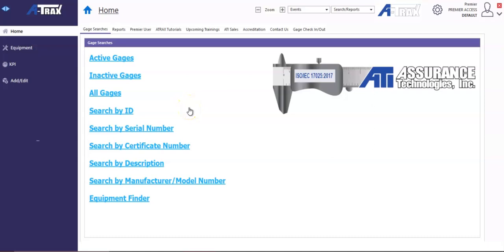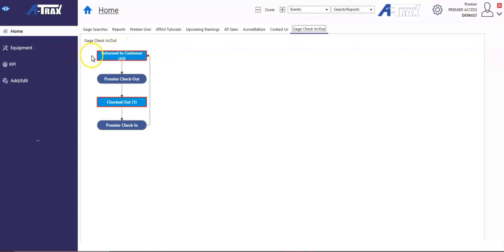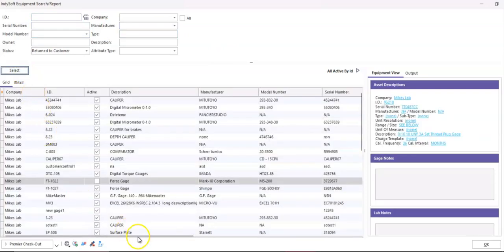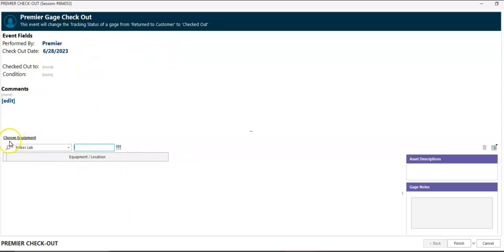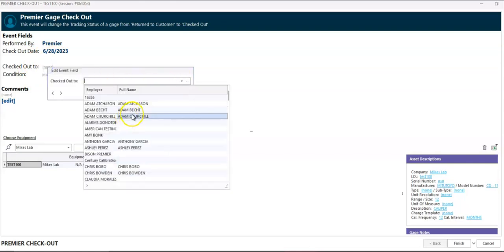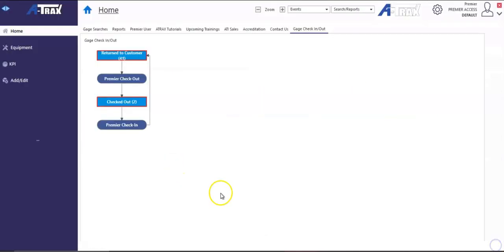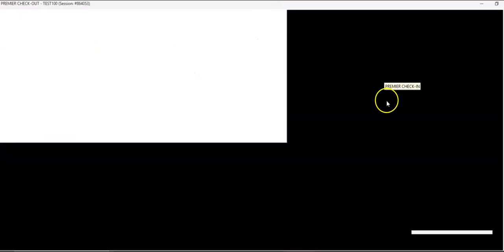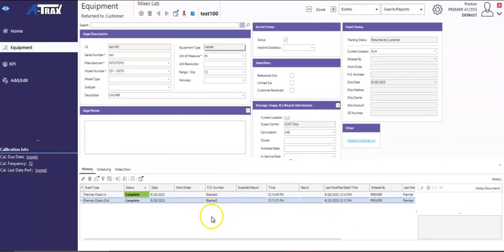Gage Check In & Out System in ATRAX 2.0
Learn how to control your gages coming and going with this gage check in / out system.